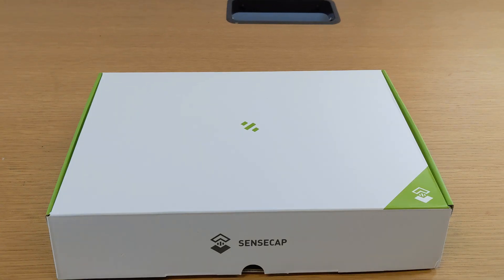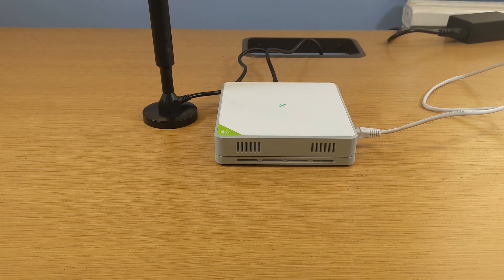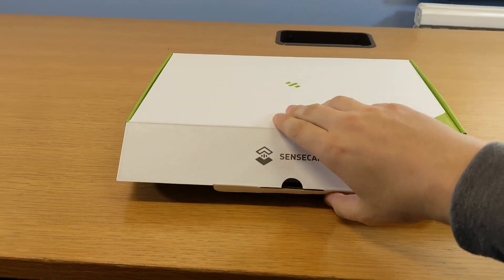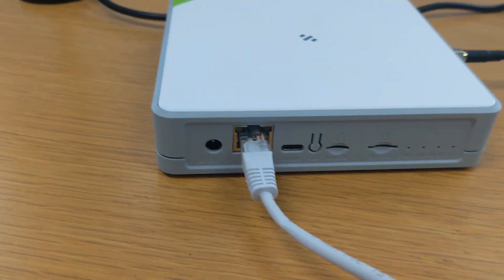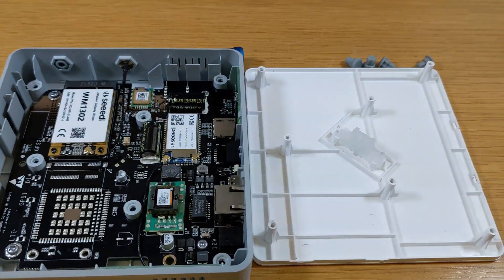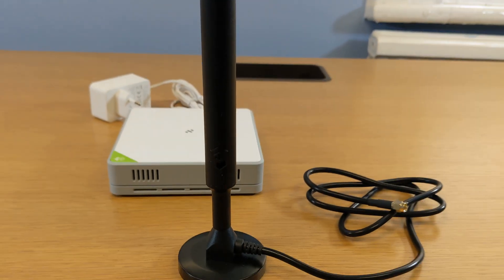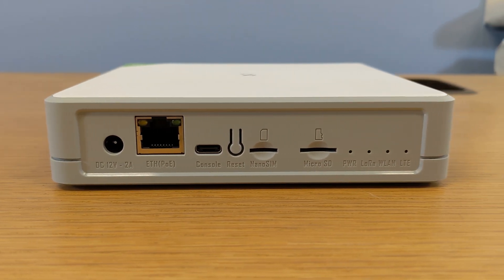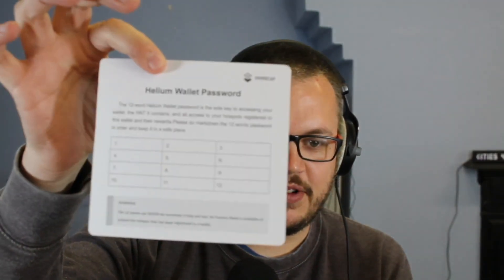NEW Sensecap M2 Helium LIGHT HOTSPOT (Data only Version)- First Look!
Hey folks BFGNeil here and today I'm giving you a first look at the new Sensecap M2 light hotspot for the Helium network.

Sensecap have sent me a data only version, the same hardware as a new light hotspot, and I'll give you my first thoughts on it.

The new light hotspots are much less power and resource hungry, need less storage space and will generally provide more consistent earnings, lets take a look at the new m2 hotspot from Sensecap and show you exactly what you get in the box, some of the new features and a first look at the design.

Link to buy the DATA ONLY version (non affilate)

Timestamps:

00:00 Intro
00:50 Unboxing
01:02 Power Over Ethernet
01:18 Hardware Specs
01:40 New 3DBI Antenna
02:01 IO Options
02:17 Reset Switch Options
03:15 Outro